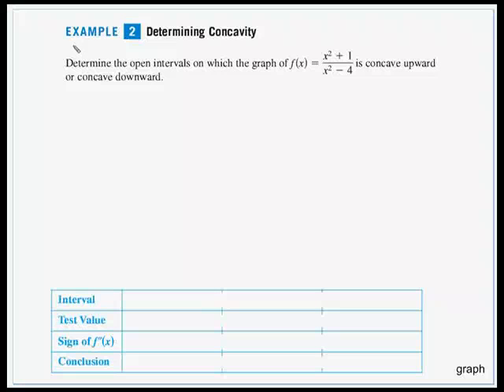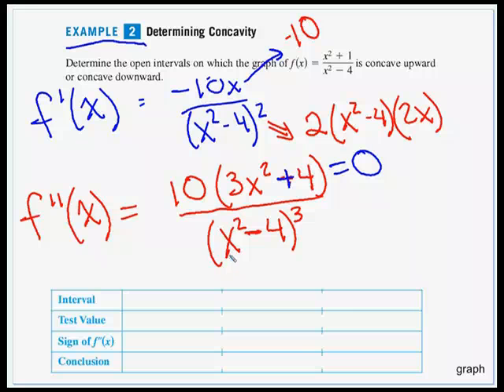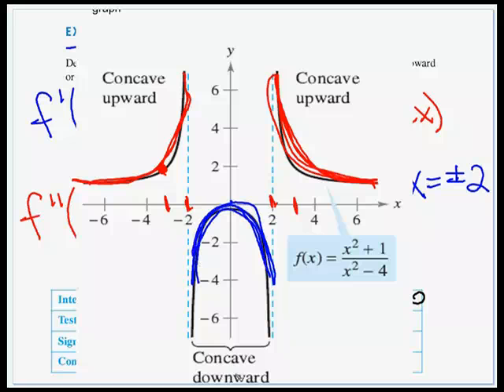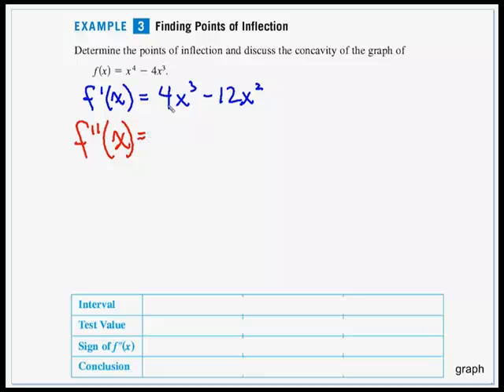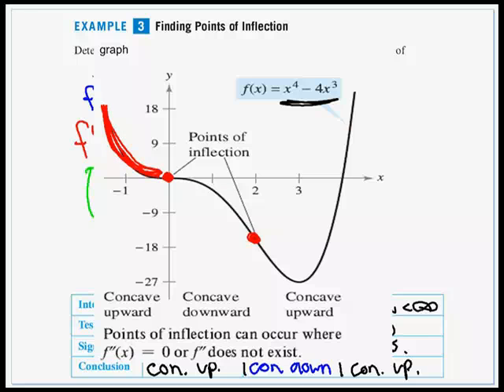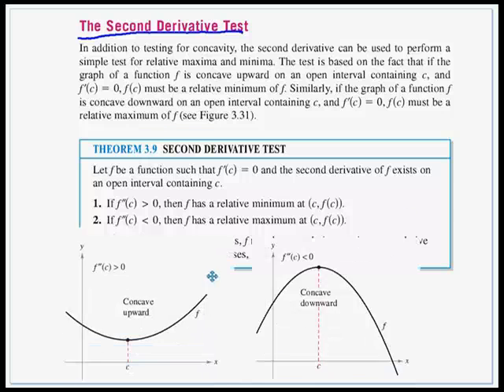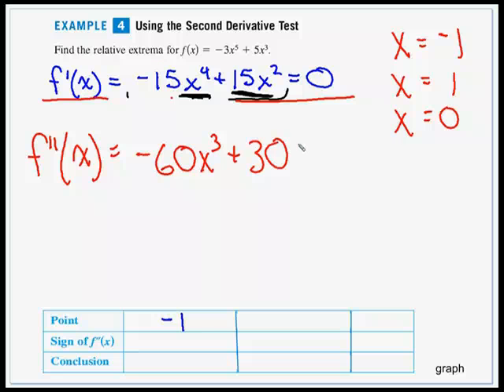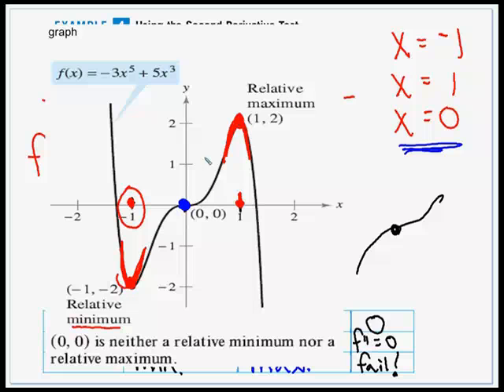4 4 Concavity and Second Derivative Test part 2